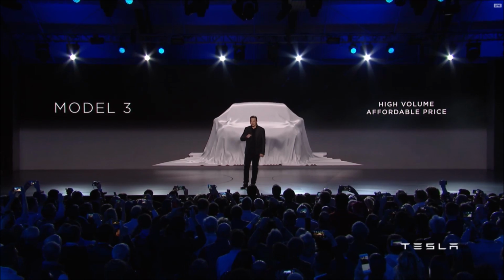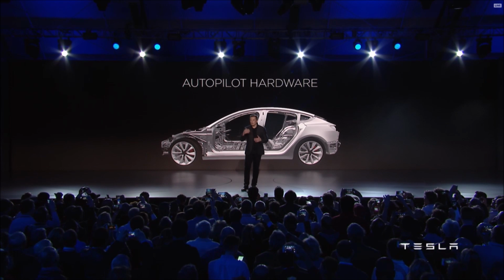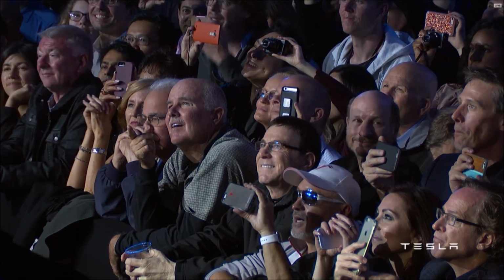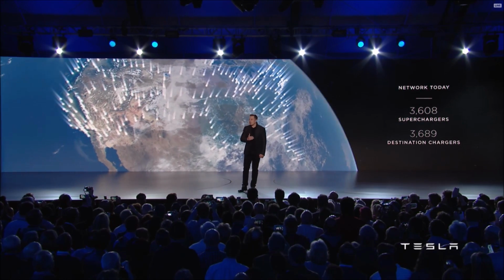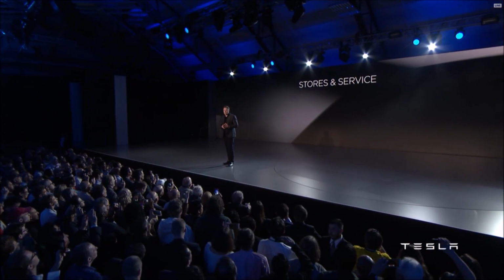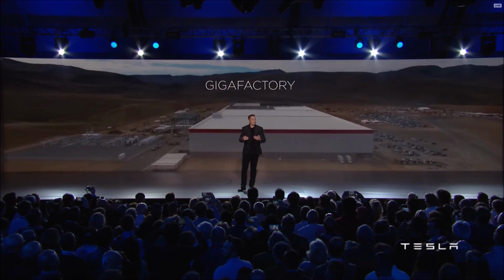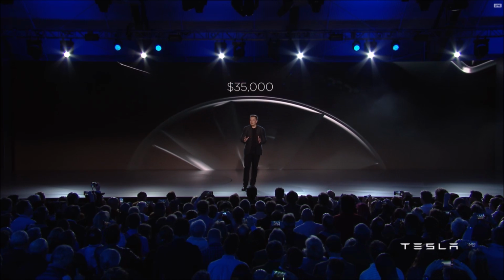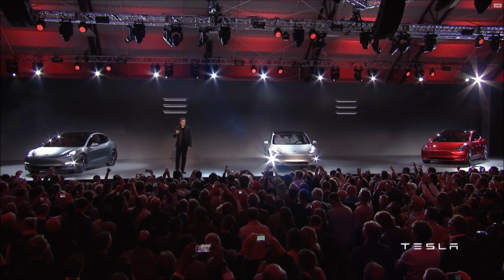Tesla Model 3 reveal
Summary of the Tesla model 3 live event.